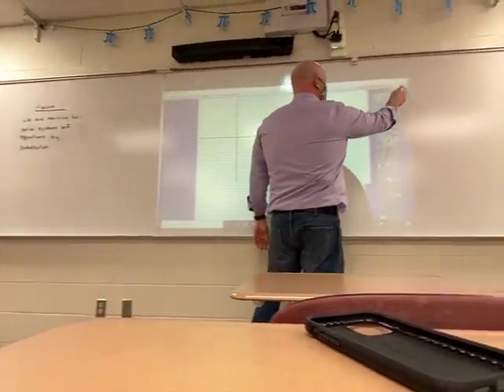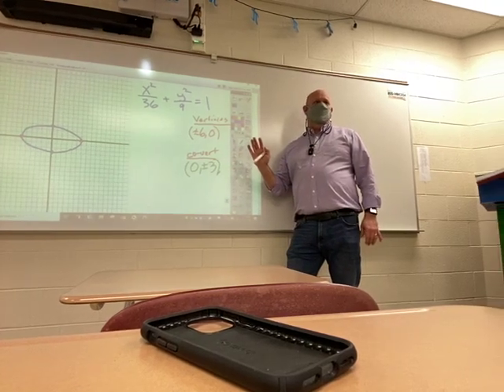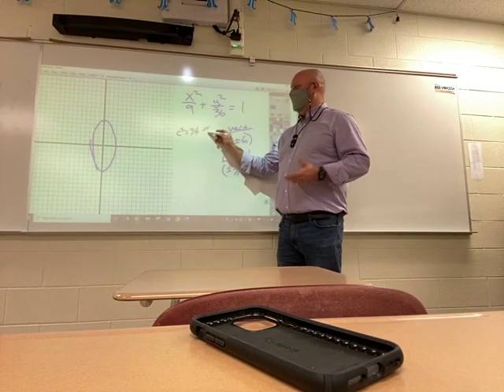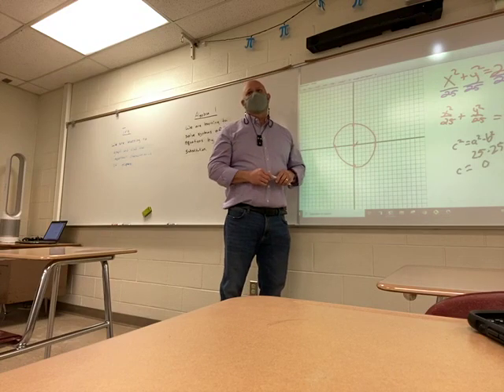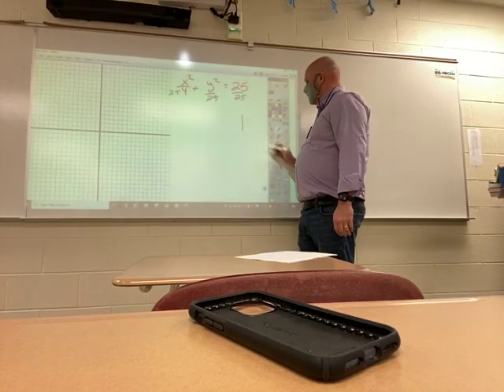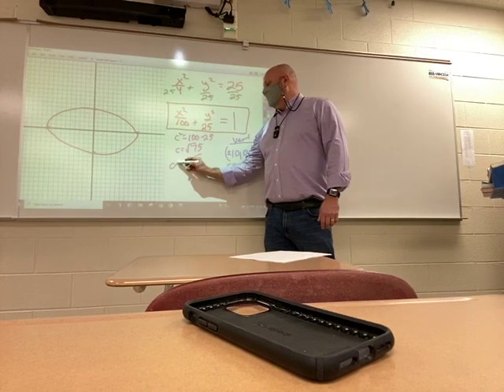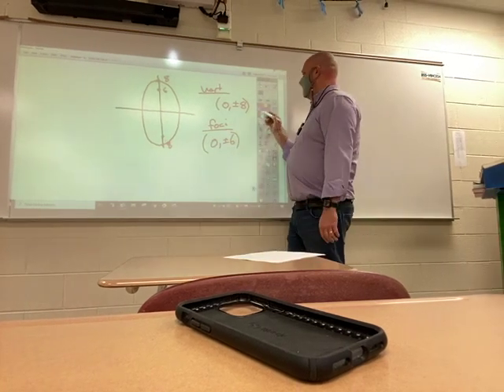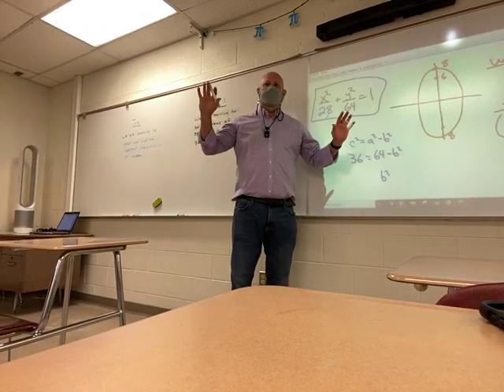Trigonometry - Lesson 9.4 - Ellipses Part 2